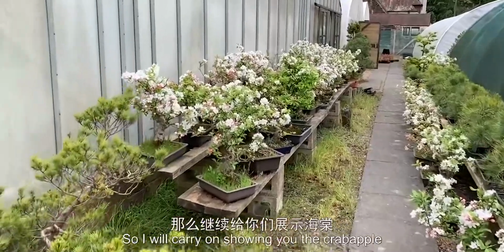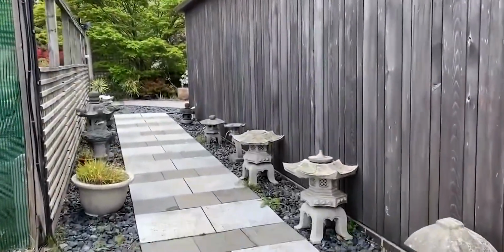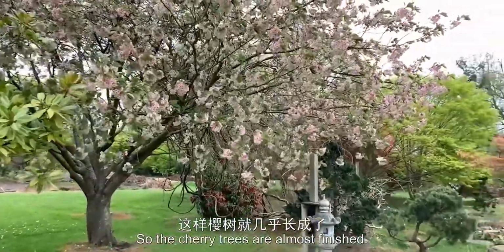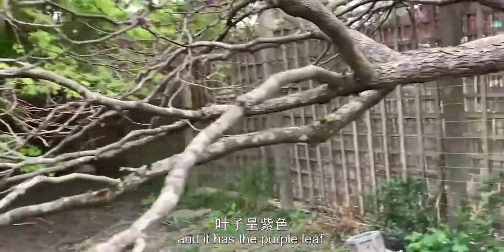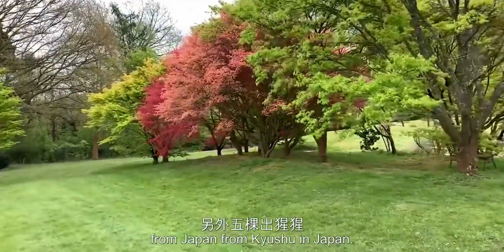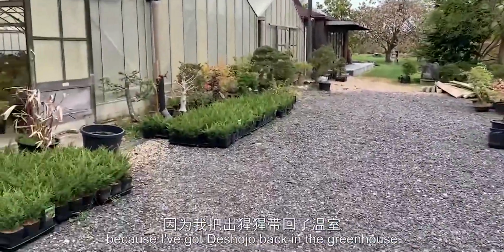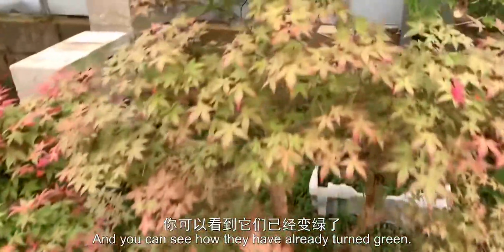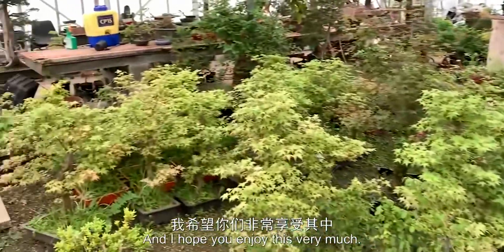【园艺】英国首屈一指的盆景庄园，漂亮的园林让人赏心悦目！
手工,花卉,制作,园艺,生活,艺术,十月打卡挑战W1,盆景,盆栽,出去浪展台